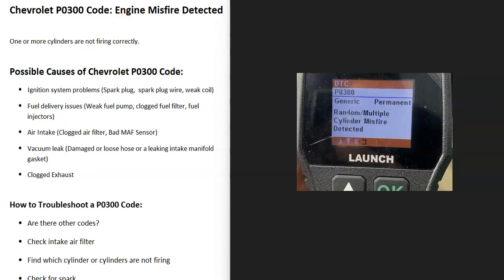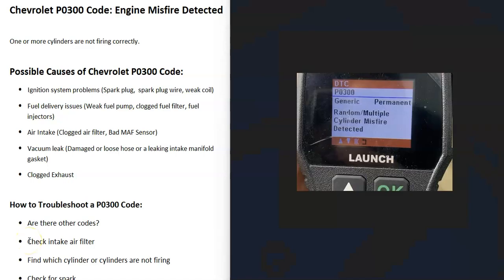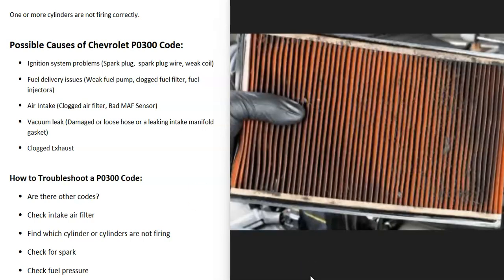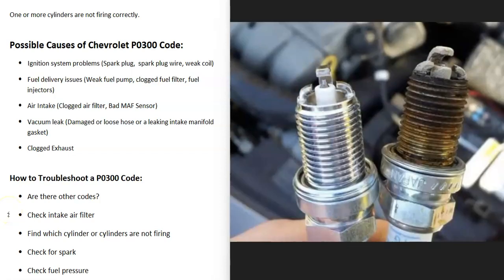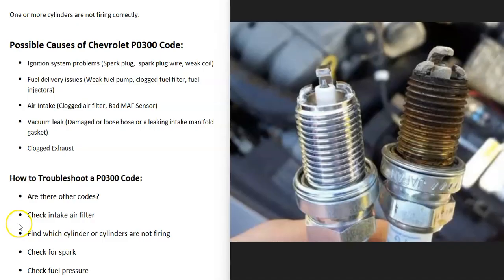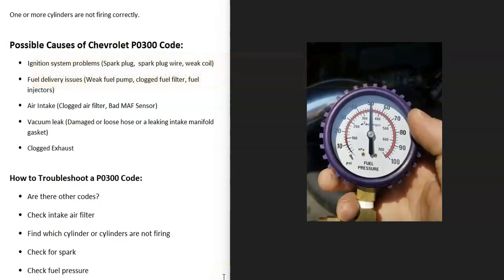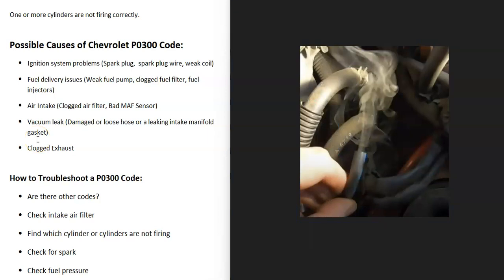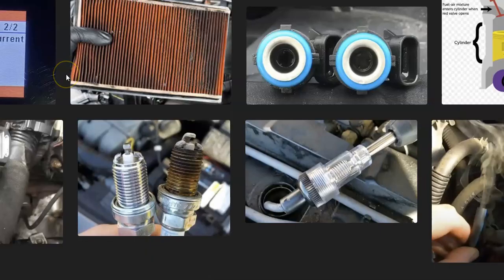Causes and Fixes Chevrolet P0300 Code: Engine Misfire Detected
How to troubleshoot and fix a Chevrolet P0300 engine code: Engine Misfire Detected
Amazon Link to Spark Test Tool

Read here for more information on a Chevy P0300 engine code

One or more cylinders are not firing correctly.

Possible Causes of Chevrolet P0300 Code:
⦁ Ignition system problems (Spark plug, spark plug wire, weak coil)
⦁ Fuel delivery issues (Weak fuel pump, clogged fuel filter, fuel injectors)
⦁ Air Intake (Clogged air filter, Bad MAF Sensor)
⦁ Vacuum leak (Damaged or loose hose or a leaking intake manifold gasket)
⦁ Clogged Exhaust

How to Troubleshoot a P0300 Code:
⦁ Are there other codes?
⦁ Check intake air filter
⦁ Find which cylinder or cylinders are not firing.
⦁ Check for spark
⦁ Check fuel pressure
⦁ Check for clogged exhaust